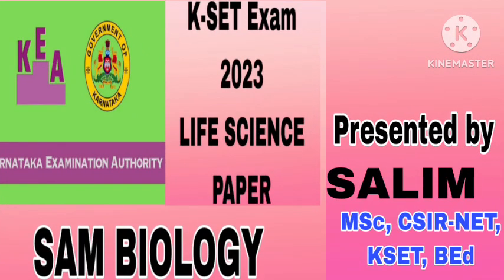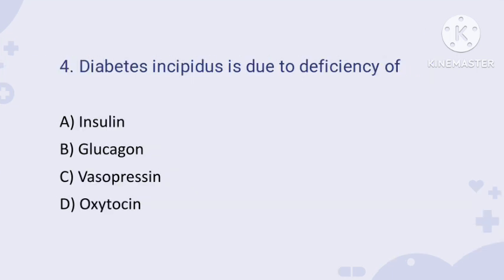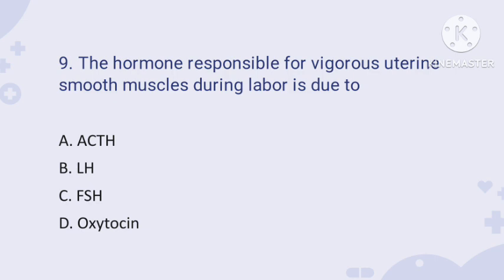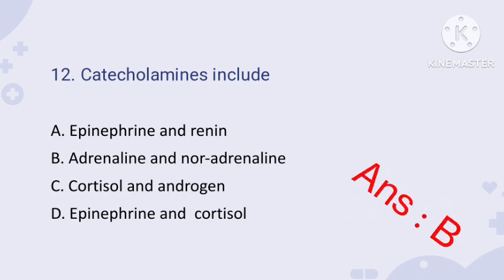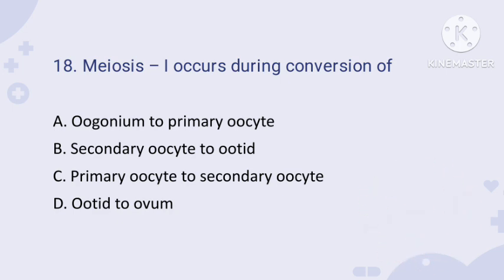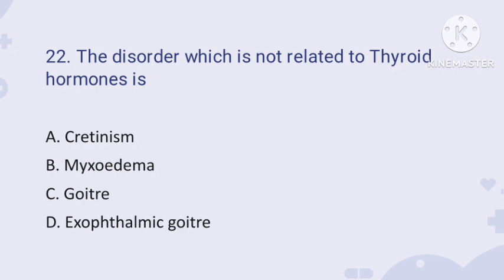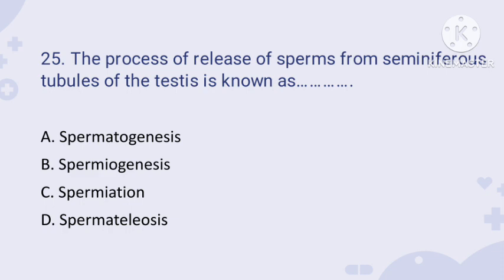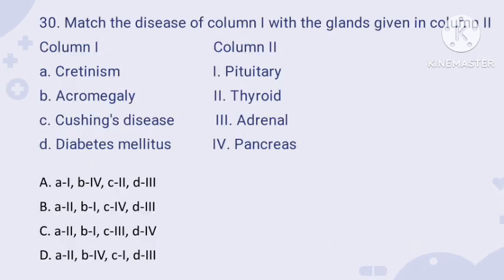KSET series Most important questions of endocrinology PU chemical coordination and integration.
# Most expected questions of KSET 2023
# Important questions of endocrinology
# Most expected questions of endocrine system and reproductive biology
# NEET important questions of class 12 chemical coordination and integration
# KCET Important questions
# Important questions on hormones and glands.